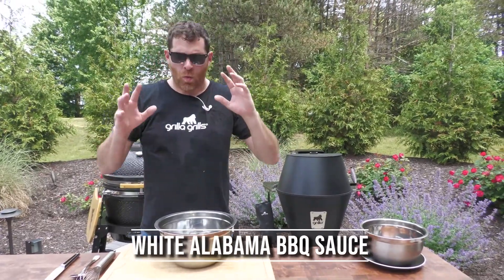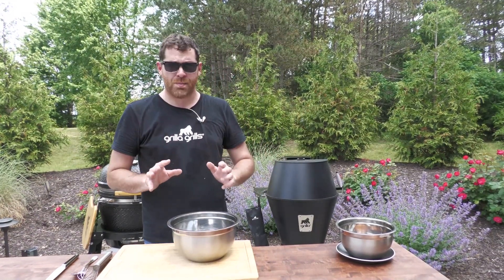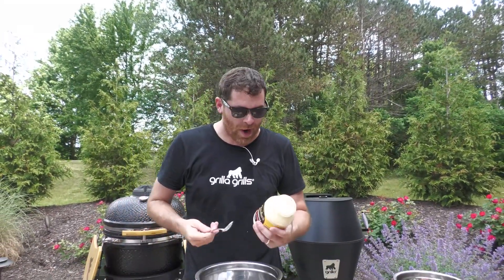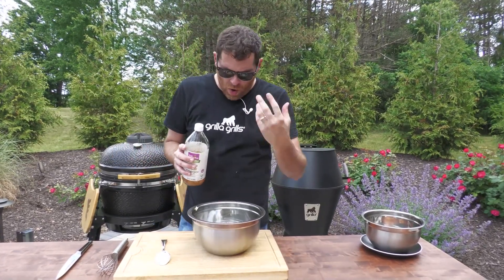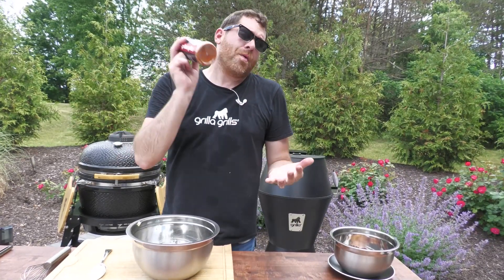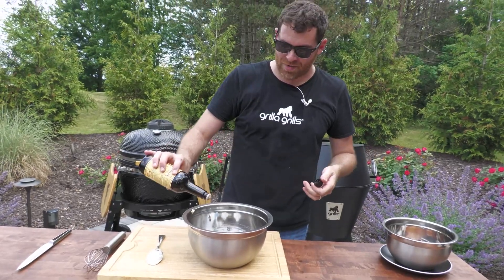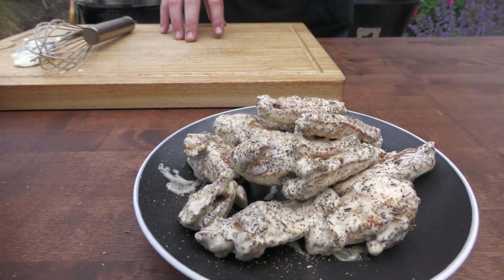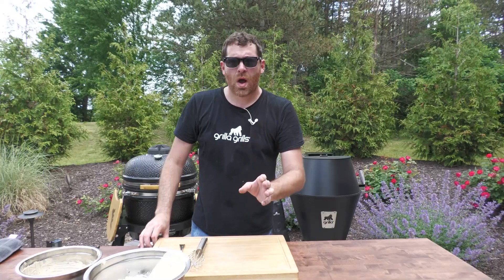How to Make Alabama White BBQ Sauce | Sauce It Up, Rub It Down Ep. 1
We're starting a BRAND NEW video series all about how to make your own rubs and sauces from scratch! Today, we're kicking it off with one of Chef Drew's favorites, Alabama White BBQ Sauce.

Whether it's an old standby, or just an experiment you want us to try, we'll put it together and show you how it's done!